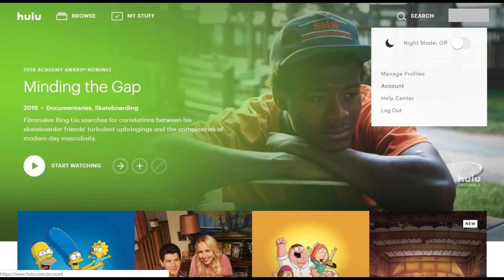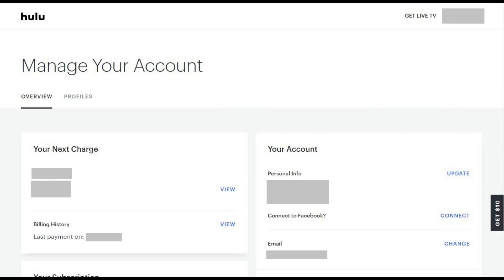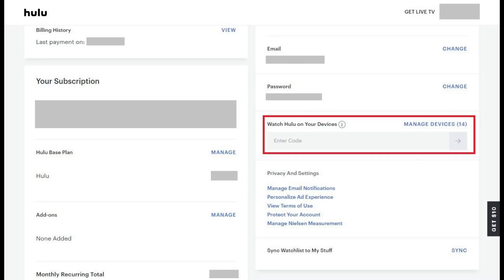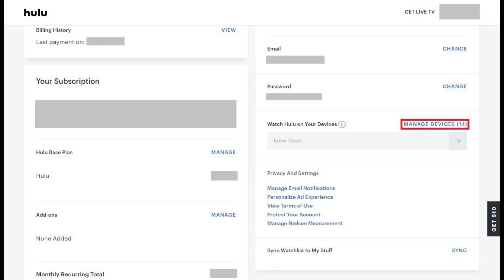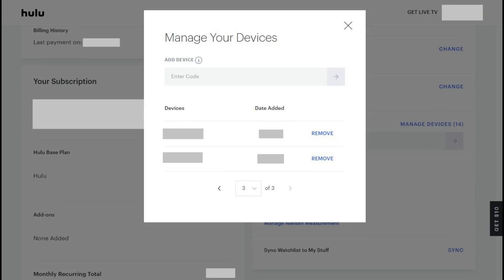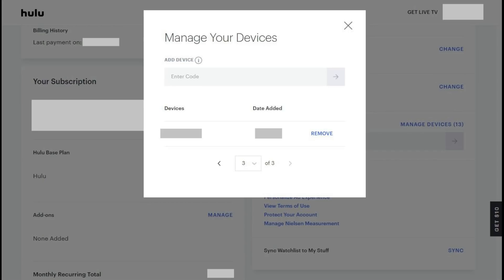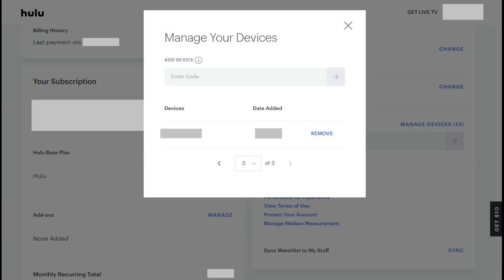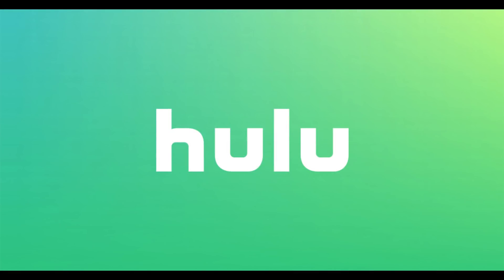How to Remove Devices from Hulu Account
This video shows you how to remove devices from your Hulu account.

Video Transcript:
The Hulu video streaming service can be accessed on a wide variety of platforms, including Roku, iOS, Android and many more. When you initially access your Hulu account on a new device, you also have to verify that device in your Hulu account before you can start watching content. Over time, the number of devices associated with your account can start to pile up, and you'll likely have a laundry list of devices you've sold or given to other people. As a result, it's a good security precaution to review and remove devices associated with your Hulu account that you no longer use.

Now let's walk through the steps to deactivate Hulu devices.

Step 1. Open a web browser, navigate to Hulu.com, and then log in to your Hulu account if prompted. You'll arrive at your Hulu home screen.

Step 2. Hold your cursor over your Hulu profile name in the upper right corner of the screen to display a menu. Click "Account" in the menu. The Manage Your Account screen appears.

Step 3. Locate the Your Account section, and then scroll down to the Watch Hulu on Your Devices field in the Your Account section. Click "Manage Devices" on the right side of the Watch Hulu on Your Devices field. The Manage Your Devices window opens.

Step 4. Scroll through the list of devices associated with your Hulu account to locate the device you want to remove from your account. Click "Remove" on the right side of the line item associated with that account. That item will instantly be removed from the list and will no longer be associated with your Hulu account. Anyone who accesses Hulu on that device will be prompted to enter the username and password associated with a Hulu account. That device will also have to be added again to the list of devices you want to associate with your Hulu account.